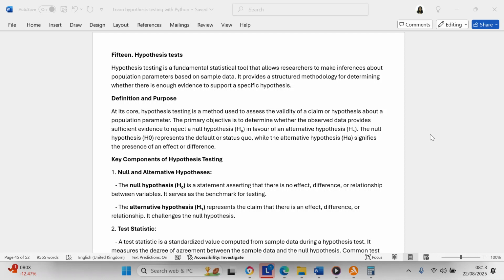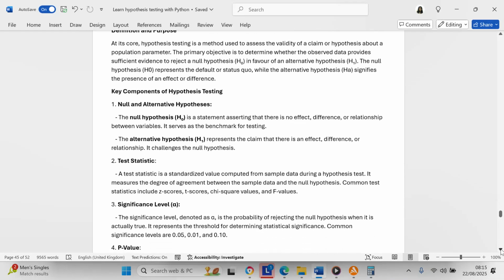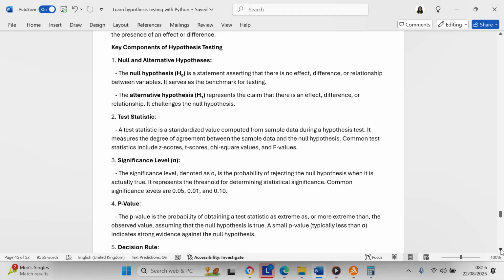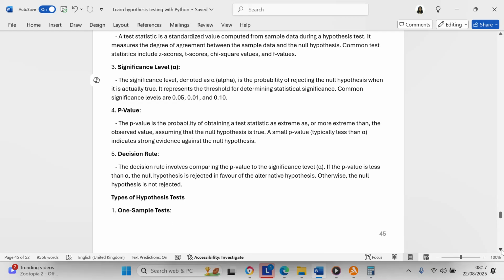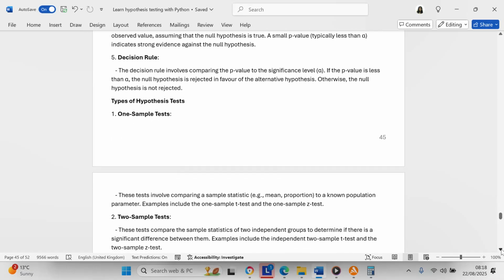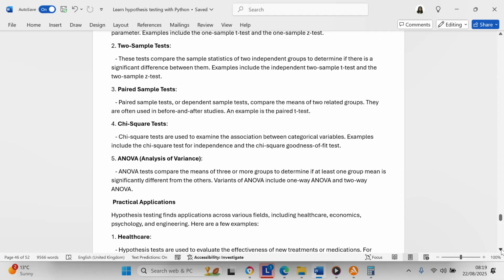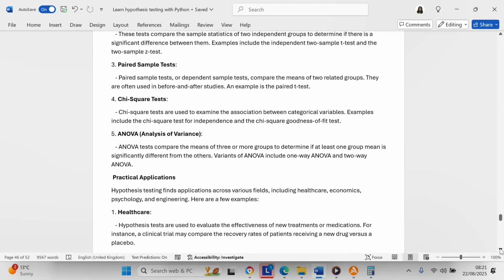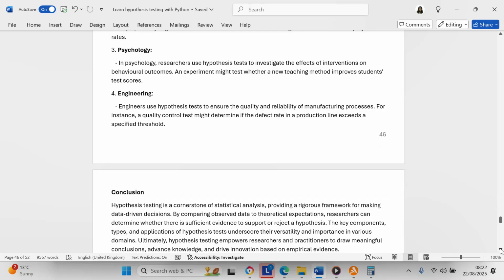What is hypothesis testing?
This video discusses hypothesis testing and the contexts it is used in.